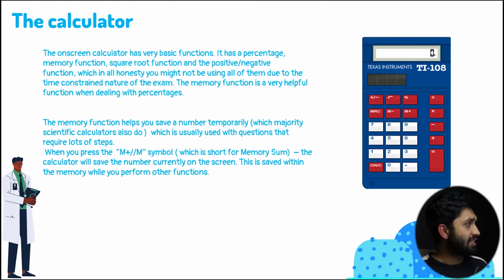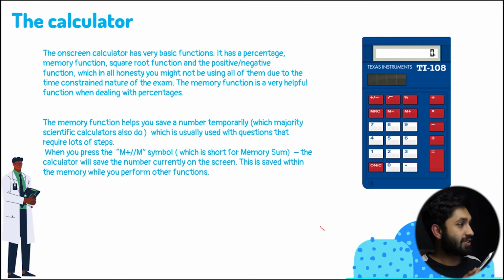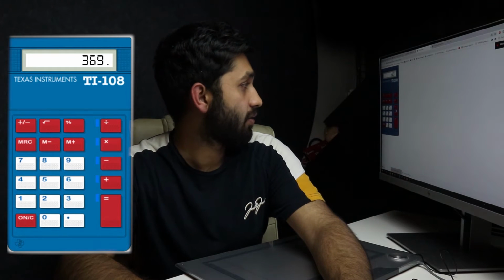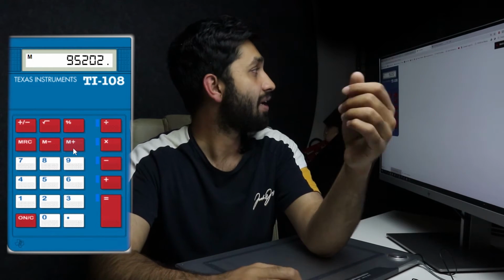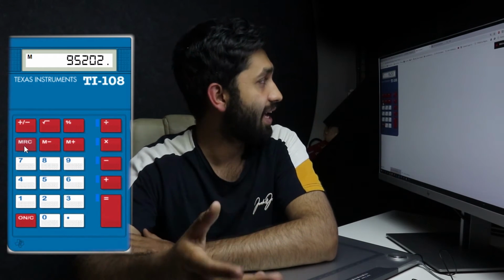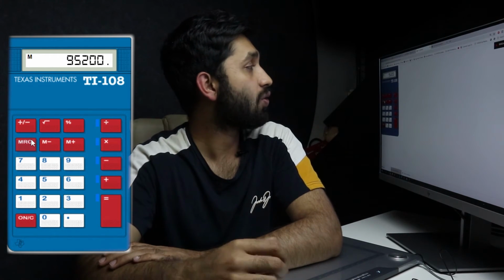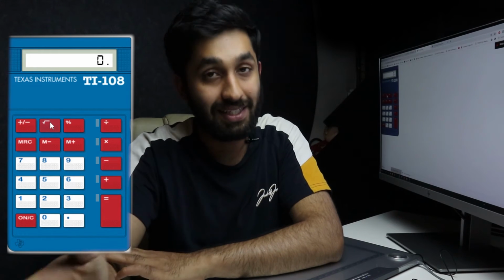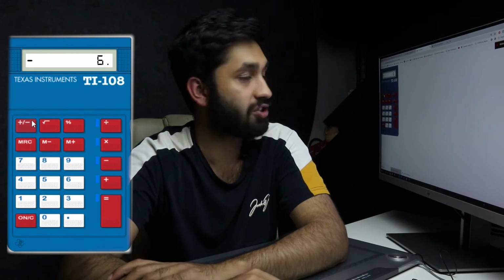UCAT: The calculator and the scratchpad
DON'T FORGET TO DOWNLOAD THE SCRUBBED-IN E-BOOK THAT WE CREATED , IT HAS 80 PAGES FILLED WITH TECHNIQUES ,TIPS AND QUESTION BREAKDOWNS ALL TO HELP YOU ACE THIS UCAT EXAM ! SO WHAT ARE YOU WAITING FOR !!!

By the way , my name is shumile (Medic Hero) and I am a  medical student in the UK, nottingham/lincoln. I record and make videos about study(hopefully more towards medicine) , motivation , productivity and lifestyle .
I am also an ambassador scrubbed in and co-founder of medic tribe.

via instagram @medichero or via twitter @hero_medic (someone stole the name medichero, grrr) however if you are someone who loves sending paragraphs, just like you do to your crush , I am more than happy for you to send your message via email @

FAIR-USE COPYRIGHT DISCLAIMER * Copyright Disclaimer Under Section 107 of the Copyright Act 1976, allowance is made for "fair use" for purposes such as criticism, commenting, news reporting, teaching, scholarship, and research. 1)This video has no negative impact on the original works 2)This video is also for teaching and inspirational purposes. 3)It is not transformative in nature. Medic Hero does not own the rights to these images, videos and audio files.